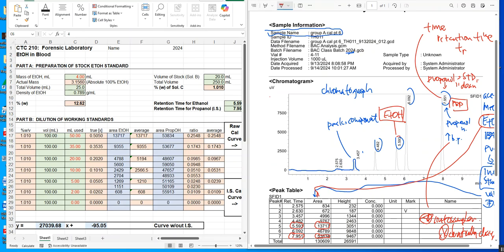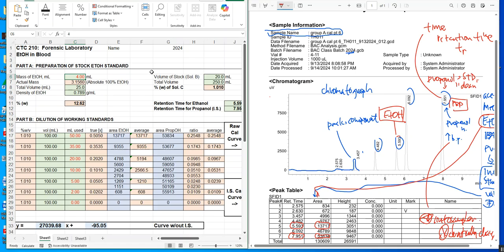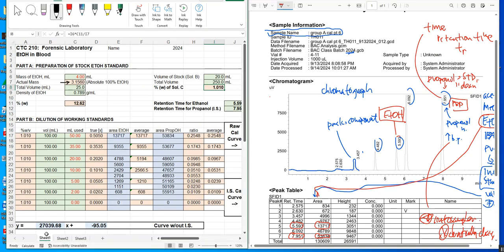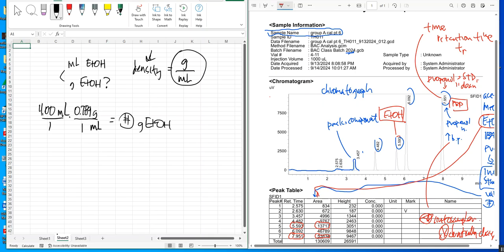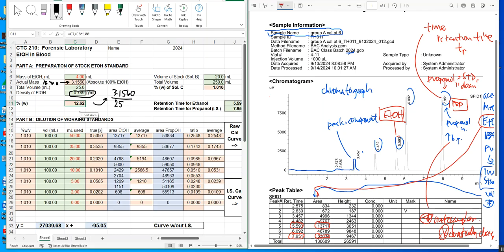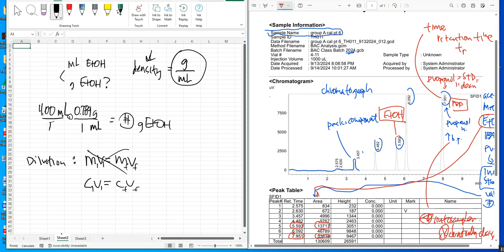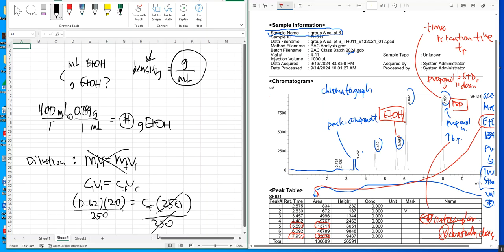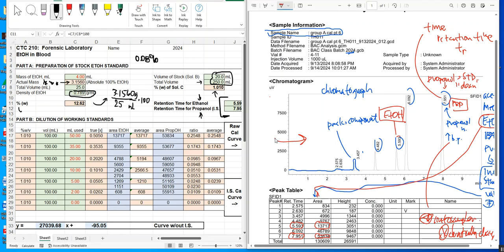BAC Analysis Part 11 (CTC 210 Forensic Laboratory)